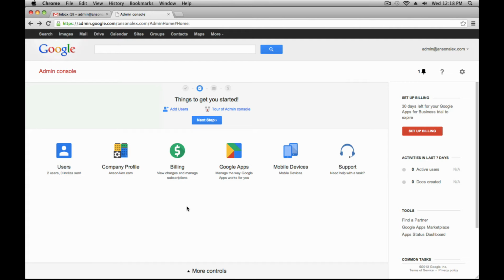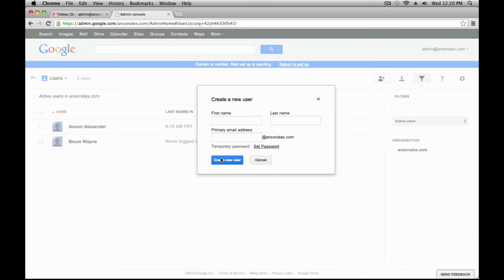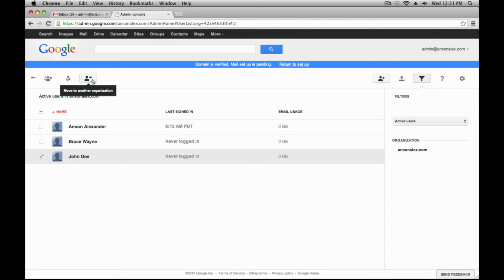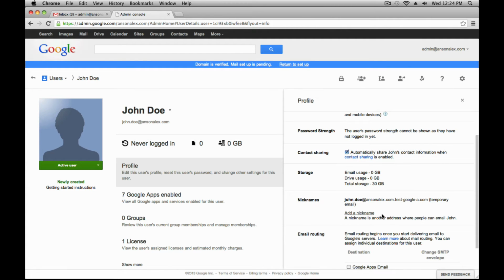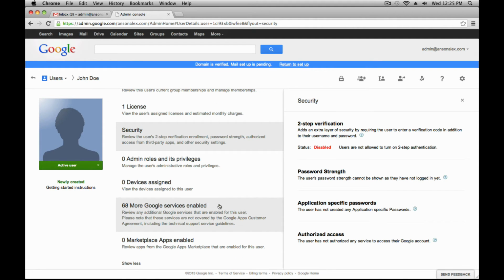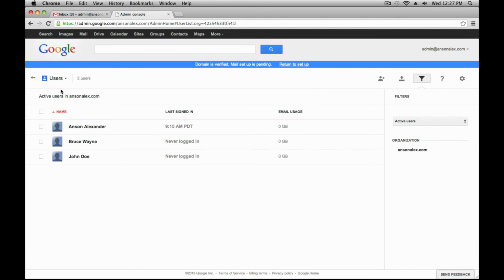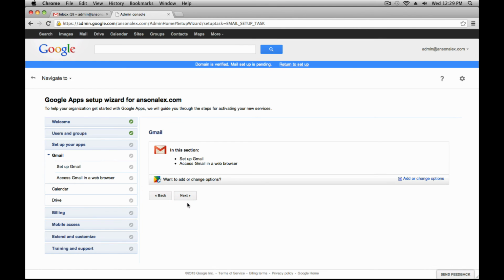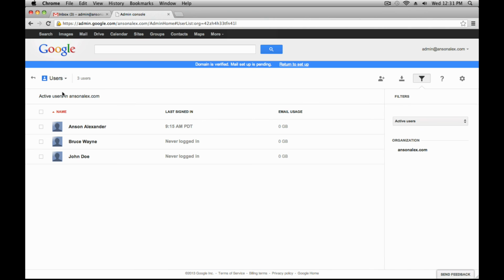Google Apps for Business Tutorial 2013 - User Management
This is part 2 of the 2013 Google Apps Video Series.

Topics covered in this Google Apps video tutorial:
- Adding New Users
- Suspending Users
- Deleting Users
- Navigating the Google Apps User Dashboard
- Viewing and changing information about users

Additional parts of the series will be linked here once they are published.